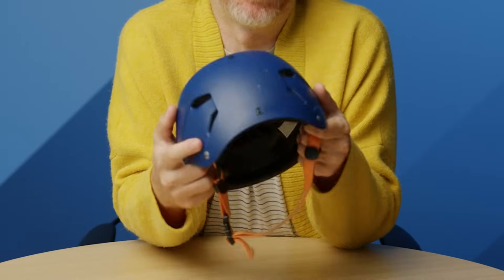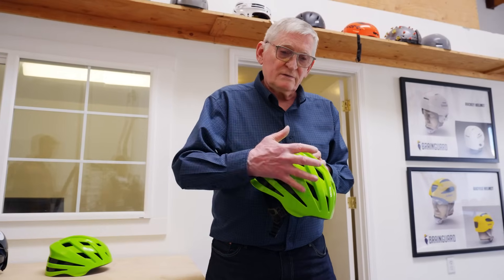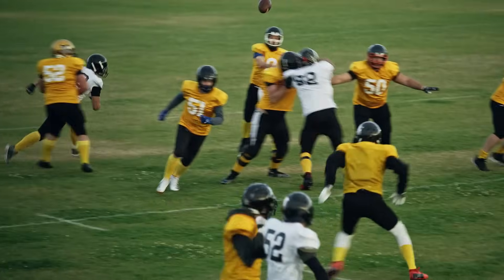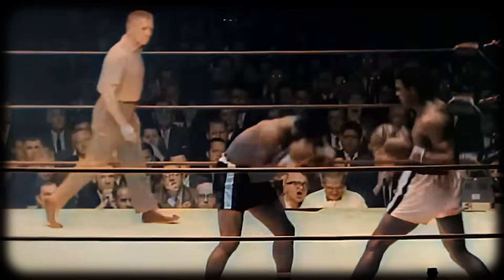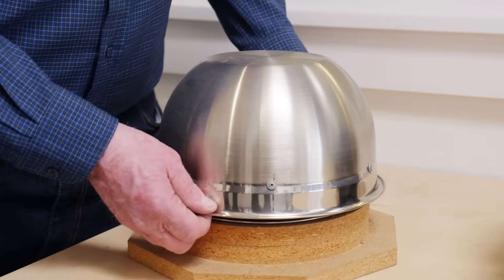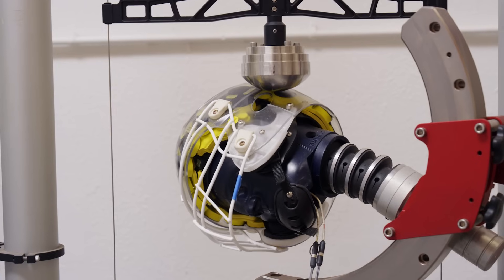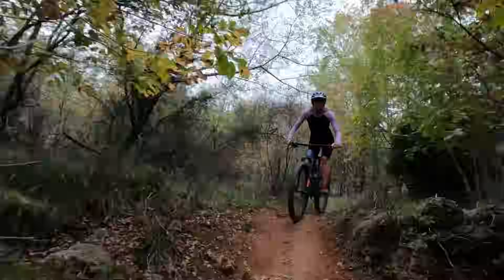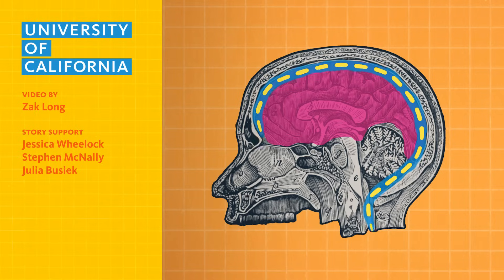Why helmets need a MAJOR redesign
Helmets come in a lot of shapes and sizes — but the basic design of your helmet hasn’t changed much over the past few decades. There's one feature on your helmet that will make it much safer.

Now wearing a helmet is always better than no helmet at all.

But UC Berkeley 's Bob Knight has a whole new design that's better at protecting the brain from traumatic injuries — and of course, we had to give it a try.

*FEATURING:*
Bob Knight, Neurologist, UC Berkeley

*CHAPTERS:*
00:00 What is your helmet missing?
00:42 Today's helmets
00:53 The helmet might break, but your head shouldn't
01:24 What happens during a concussion
02:08 Bob's new helmet design
02:54 Helmet foam really matters
03:19 A serious upgrade for many different uses

Fig. 1 explores big ideas —from science to culture to history to psychology — and the brilliant minds behind it.